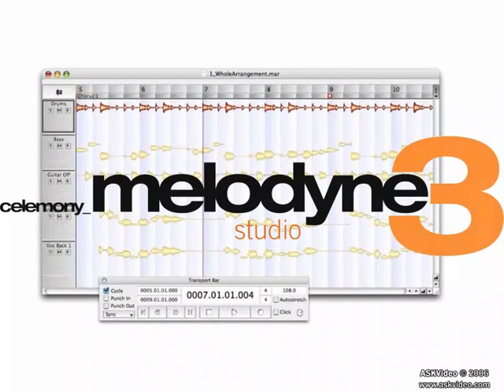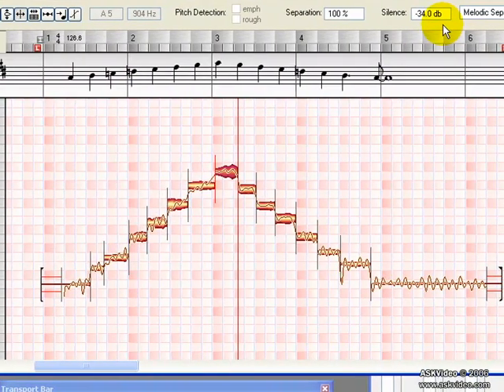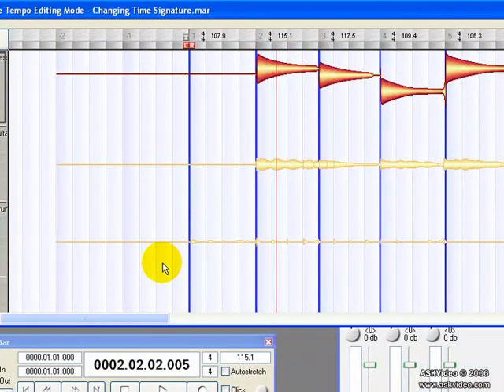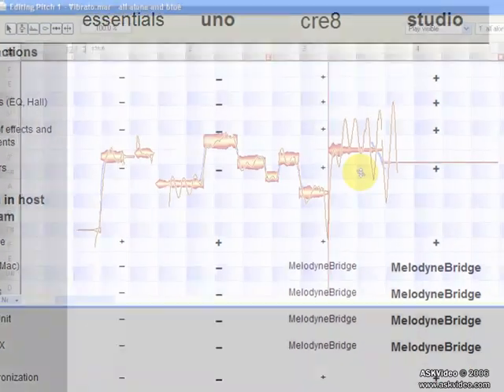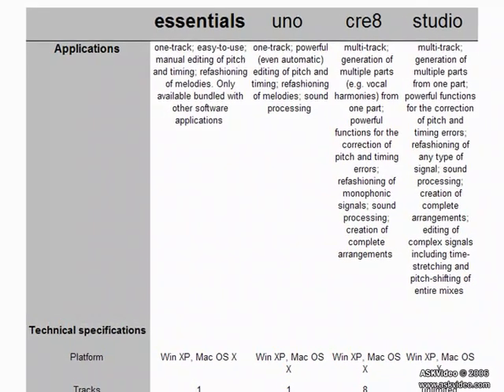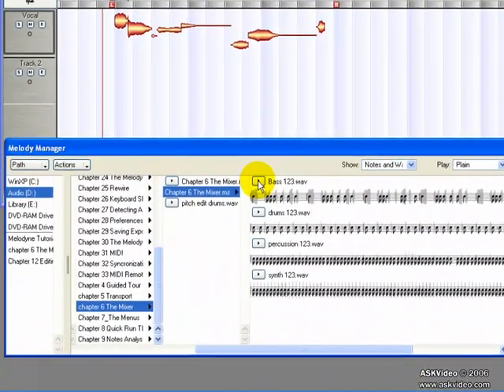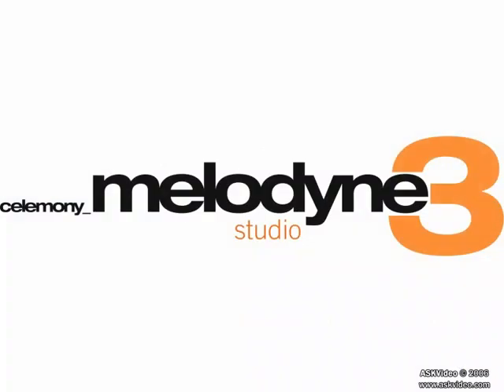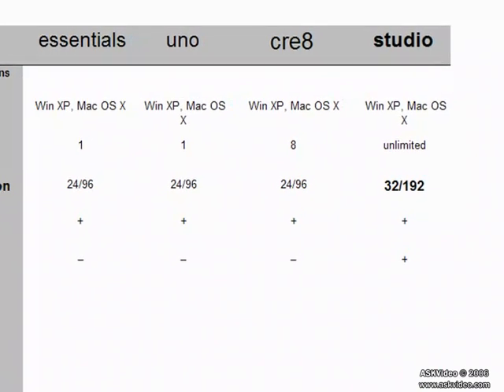01 Melodyne Differences